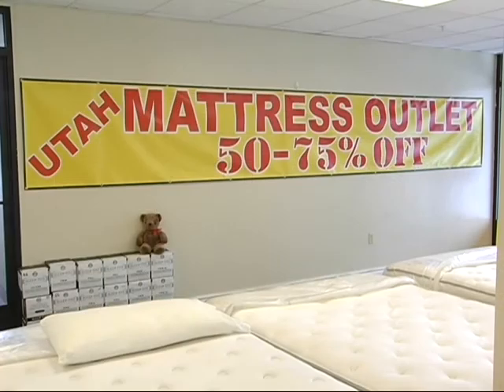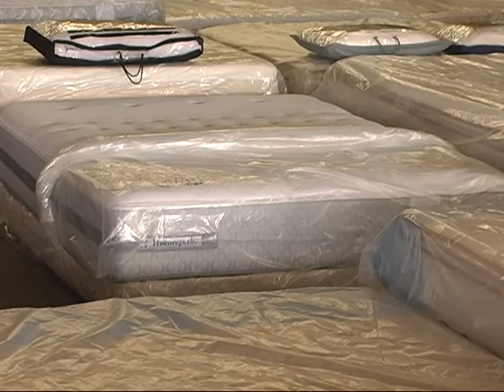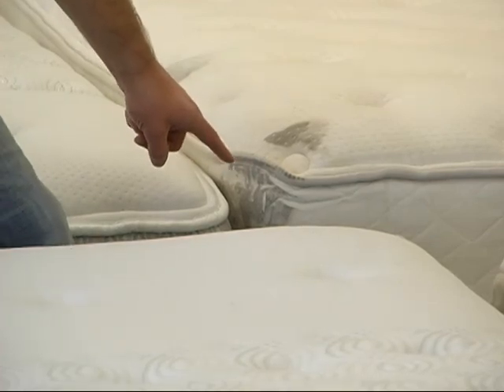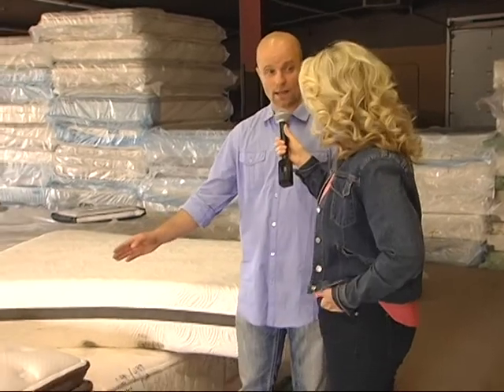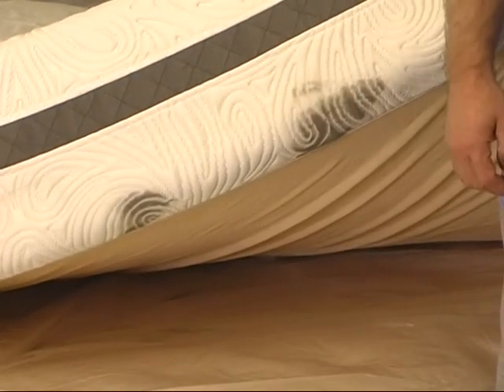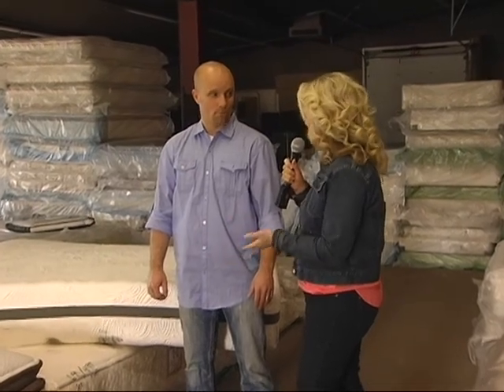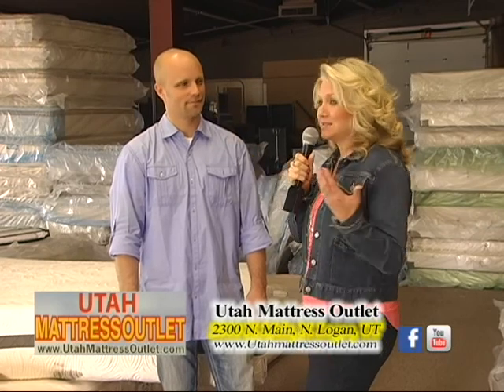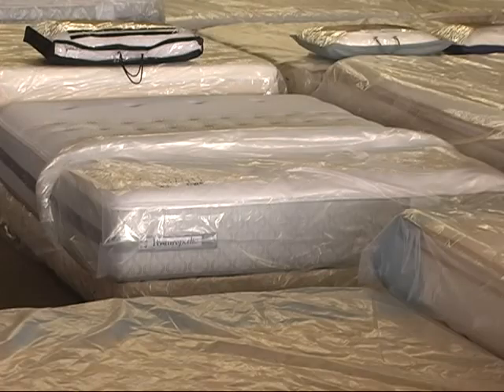Ut Mattress name brands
Our mission is to bring high quality name brand mattresses to the people of Utah for a fraction of the cost in retail stores.

So if you are like us and don't need all the frills of the retail locations and want good quality and service for a great price, come see us at Utah Mattress Outlet.